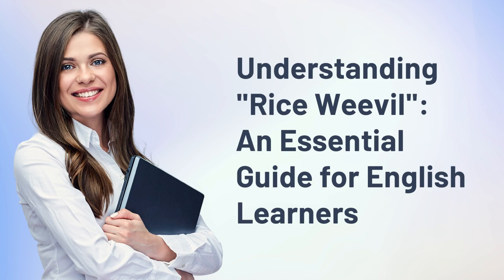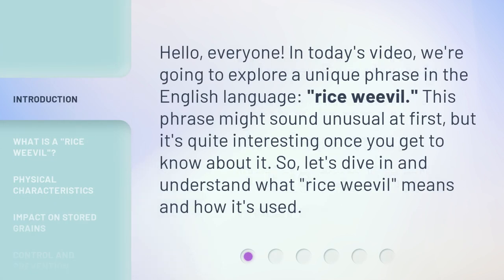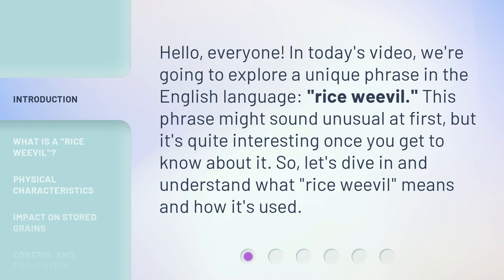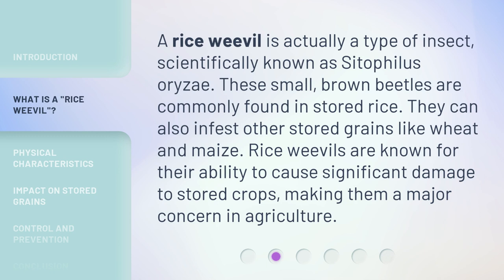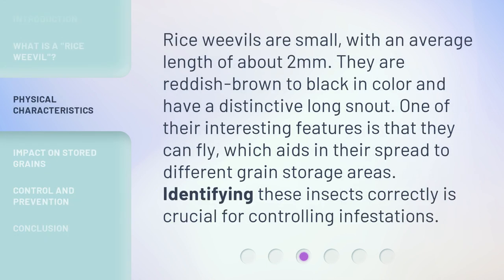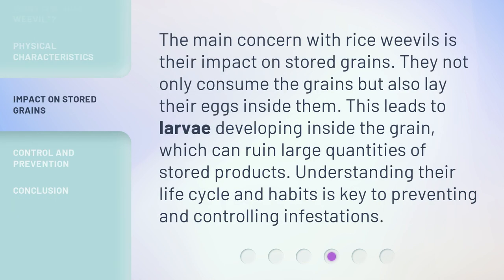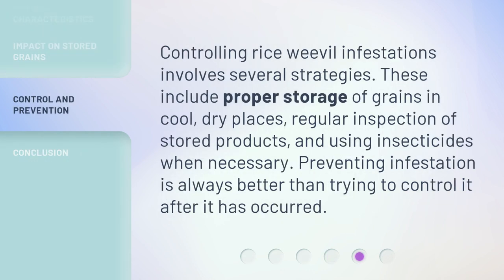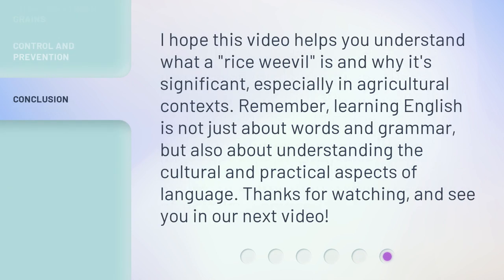Understanding "Rice Weevil": An Essential Guide for English Learners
00:00 • Introduction - Understanding "Rice Weevil": An Essential Guide for English Learners
00:31 • What is a "Rice Weevil"?
00:57 • Physical Characteristics
01:23 • Impact on Stored Grains
01:48 • Control and Prevention